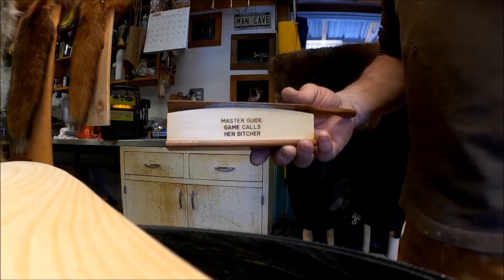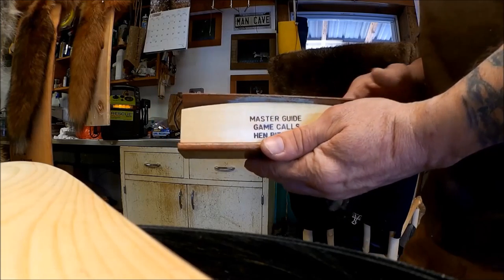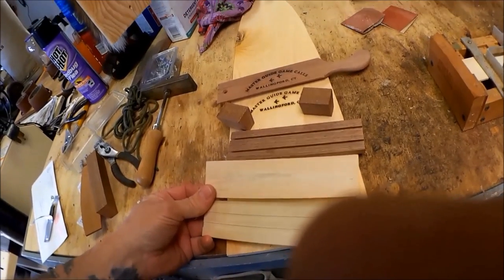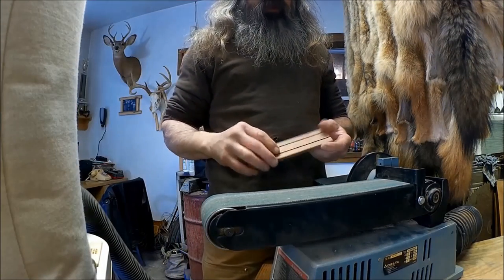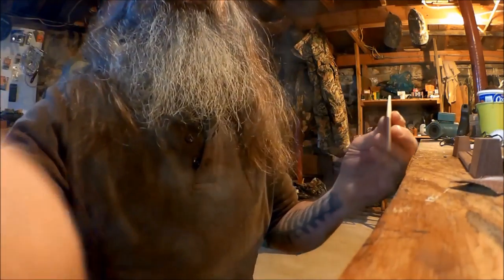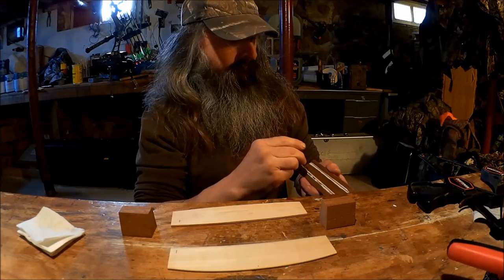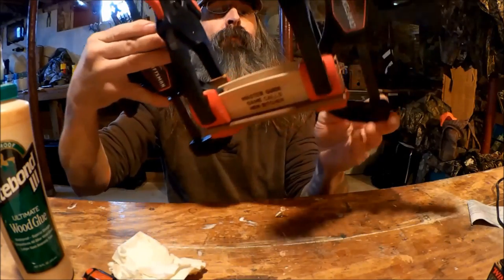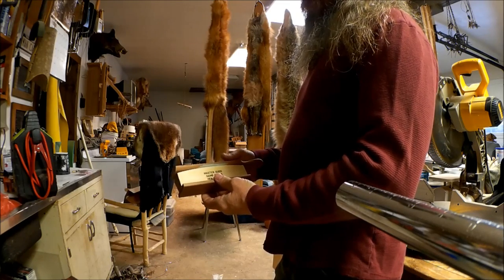How I make the- HEN BITCHER- turkey box call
This is how I build the HEN BITCHER box call. Master Guide Game Calls.I started building calls in the late 90s .The Hen Bitcher came out in April of 99 . I stopped production of this call in 2008 at #248 ,but kept making the HORNY HEN, WOODS WENCH,and my CUSTOM CALL line . I am building this call for my own use this spring.